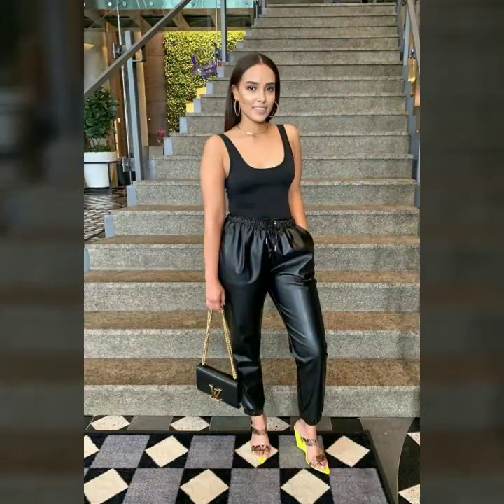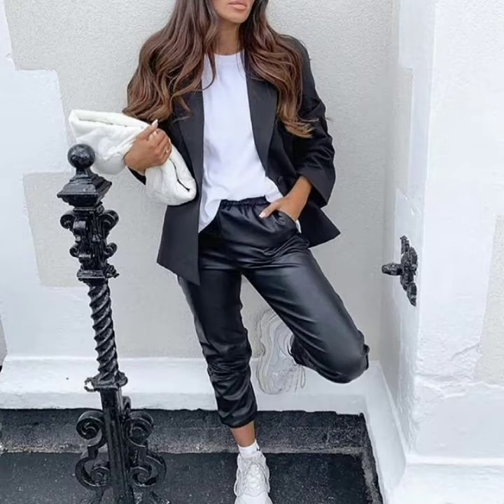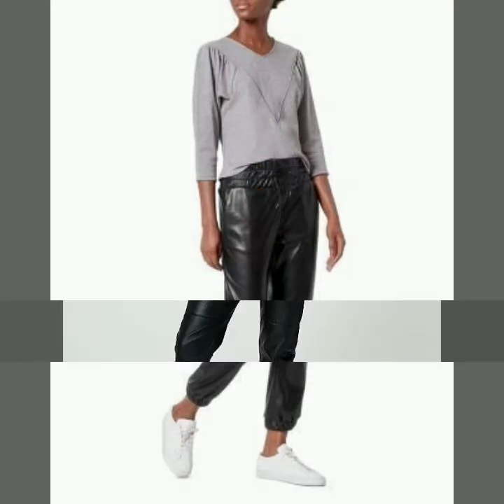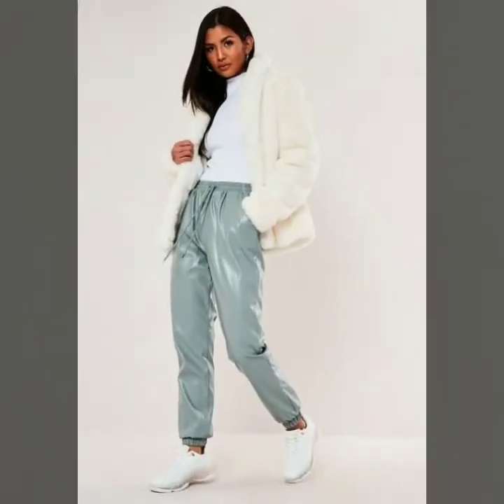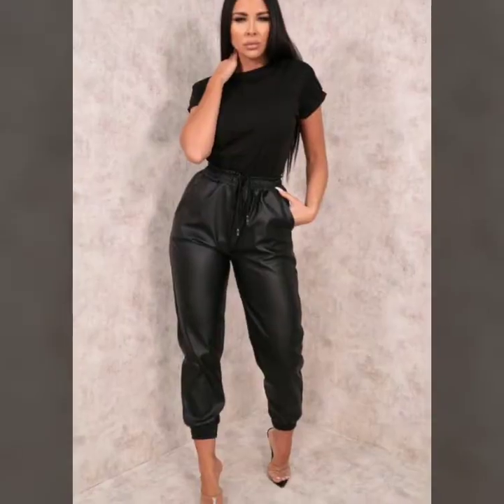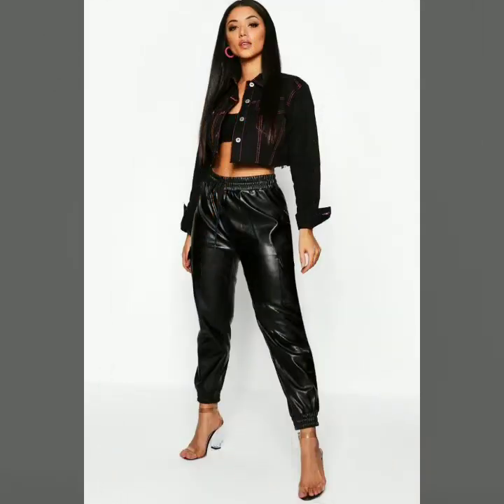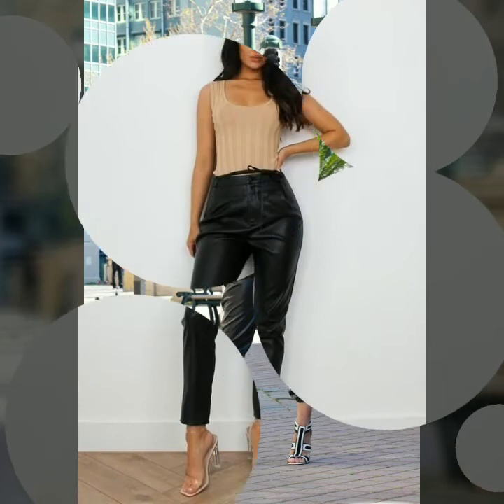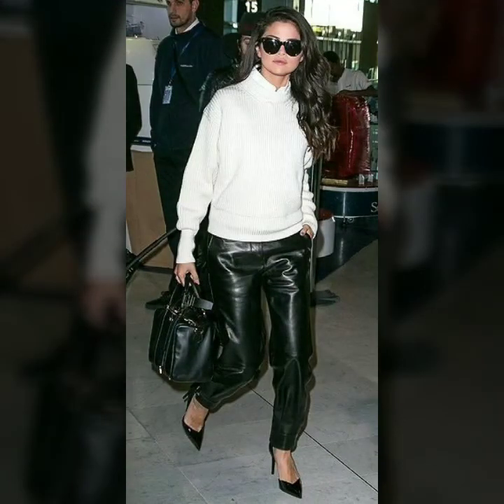Very comfortable and trendy leather joggers for stylish ladies #2021